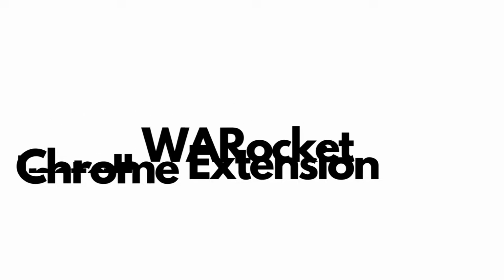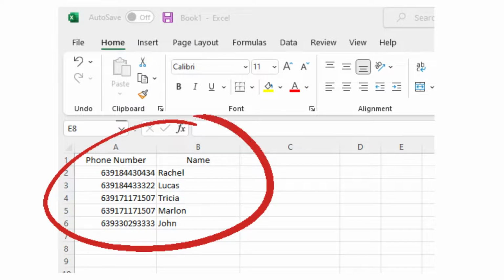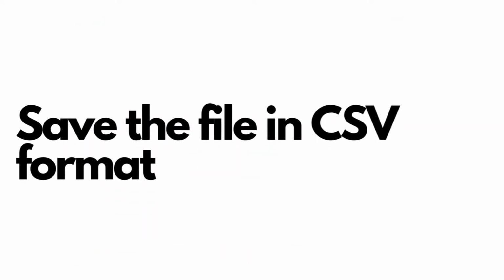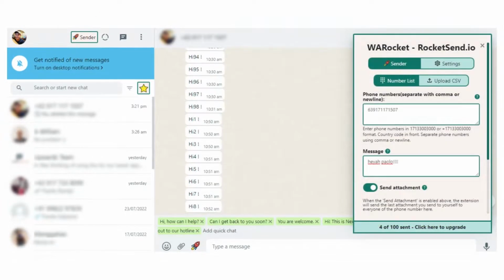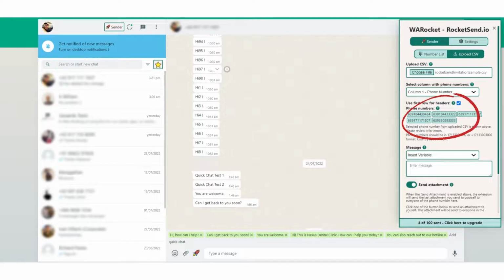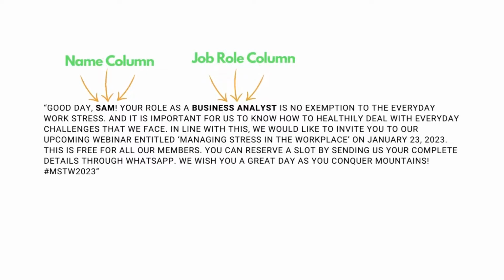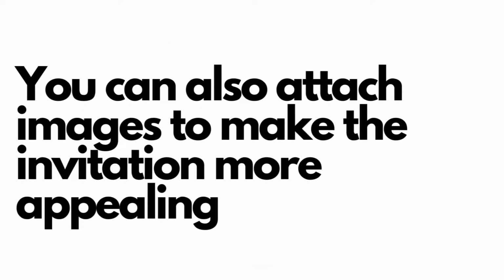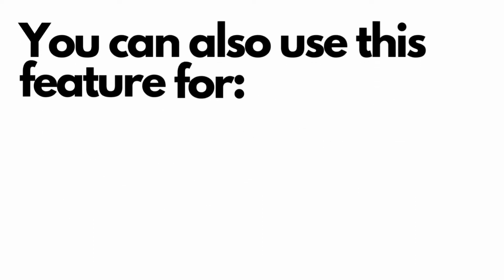How To Send Invitations Using WhatsApp | WhatsApp Tricks | rocketsend.io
Events are a vital part of customer engagement. But inviting people manually can be a tedious task to do.

In this video, we will show you how to send invitations, with ease, in WhatsApp

Chapters:
0:00 Introduction
0:57 Installation of rocketsend.io
1:17 Prepare the CSV File
2:28 Upload the CSV File
3:22 Creating the message proper
4:56 Related video
5:06 Ending